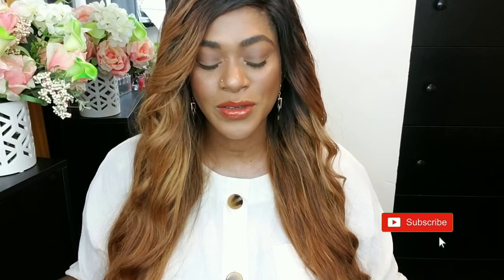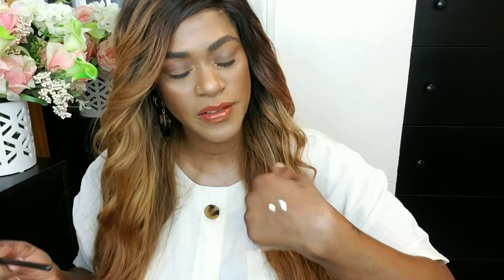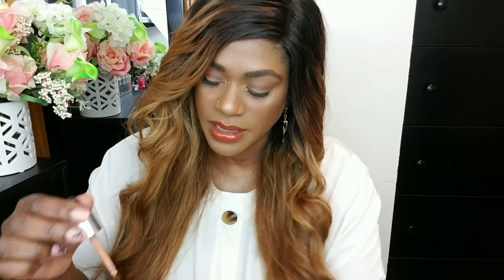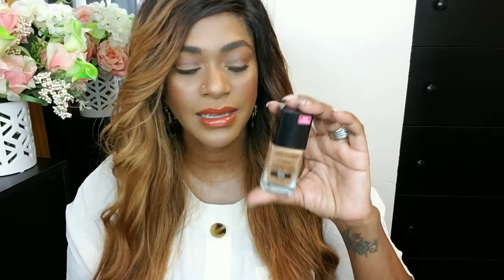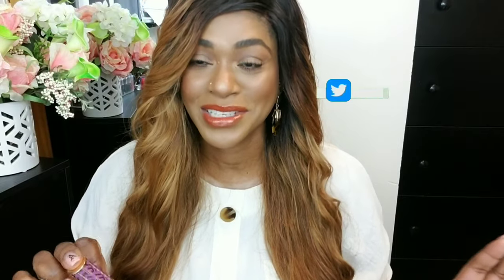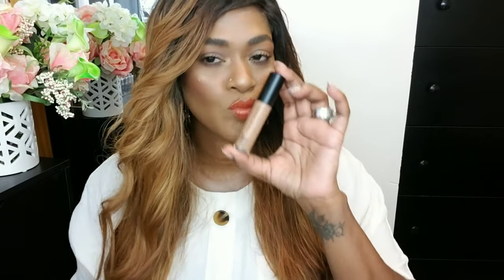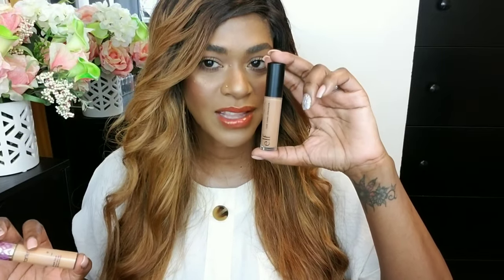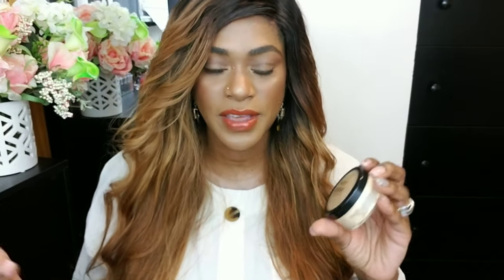Makeup DUPES You NEED to Know About(Drugstore DUPES For EXPENSIVE Products)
Hey loves,today i am giving you some drugstore dupes for higher end makeup products. I know makeup can be expensive so here are some cheaper dupes are affordable and drugstore brands.

Youtube changed their requirements and now 1000 subscribers is necessary to monetize your content. I love what i am doing here and would love to continue and eventually bring better content, better quality content and upgrade to higher quality equipment. So help me grow here and hit my thousand . THANK YOU SO MUCH.

DUPES
fenty soft matte primer

fenty pro filter foundation
catrice liquid camoflauge foundation

wet n wild photo focus

j cat banana powder